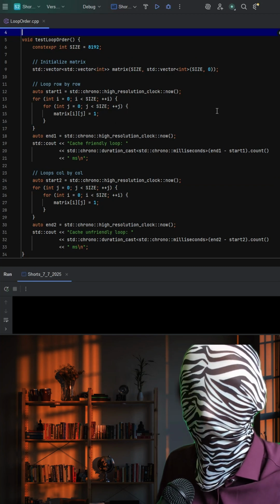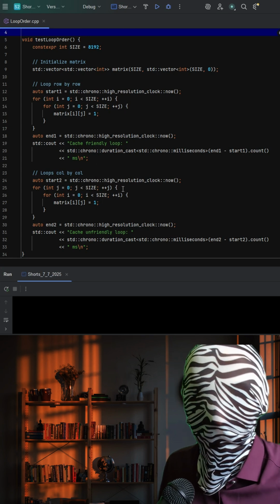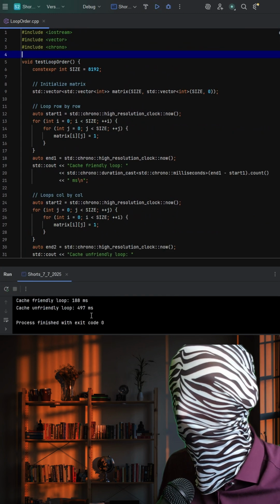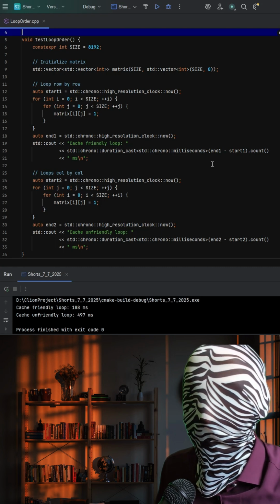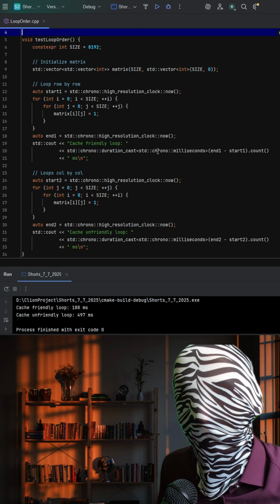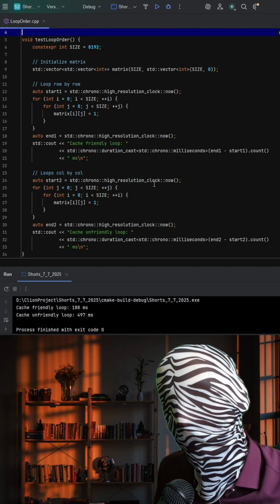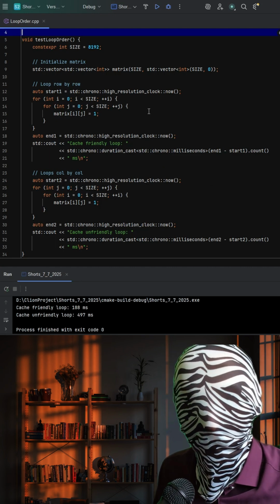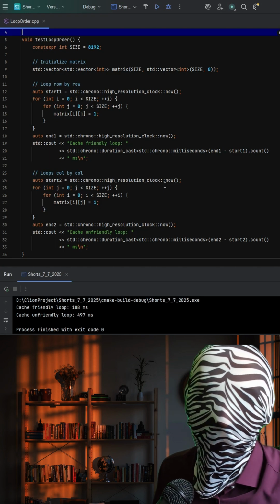C++ Cache Efficiency Explained: How Can You Write Friendlier Loops?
Did you know that simply swapping two loop indices can dramatically change performance? This video demonstrates how memory access patterns affect cache usage in C++ and explains why row-major access is far more efficient than column-major in standard vectors.

C++ cache optimization tutorial
C++ loop performance tips
Learn C++ memory access patterns
C++ vector cache efficiency
C++ beginner and advanced optimization